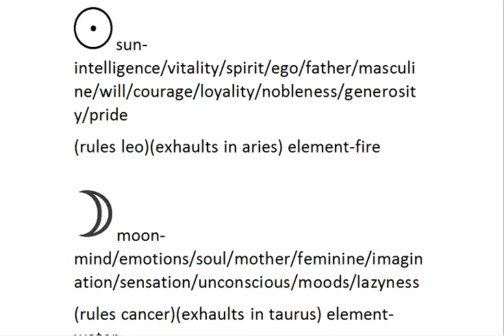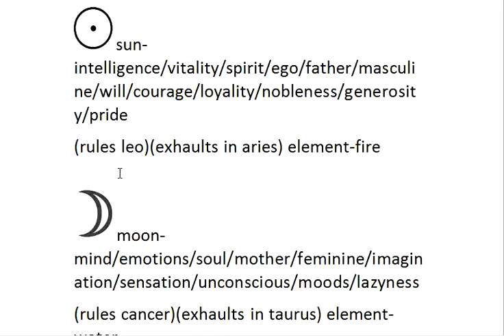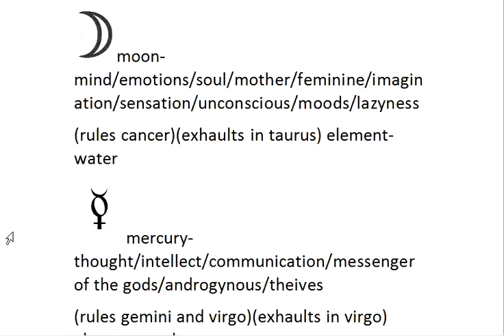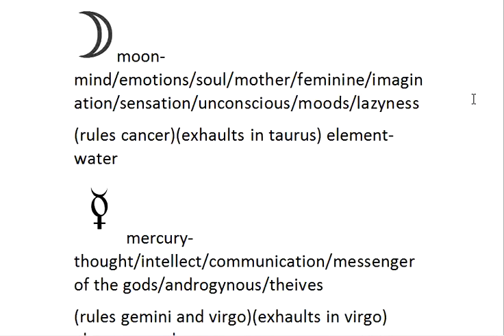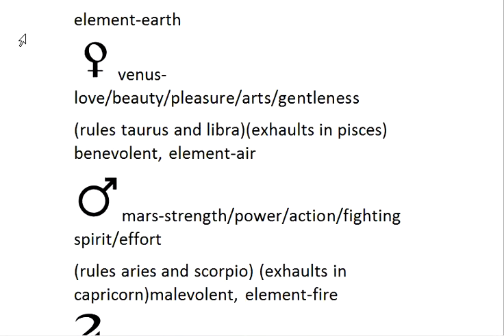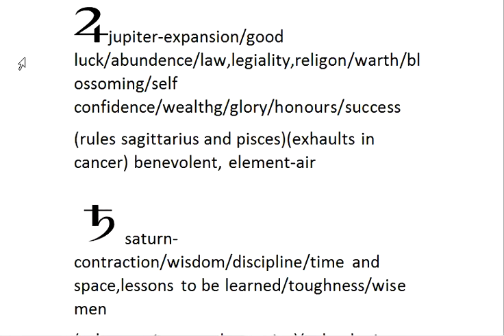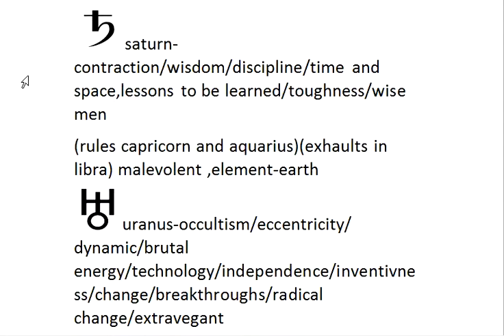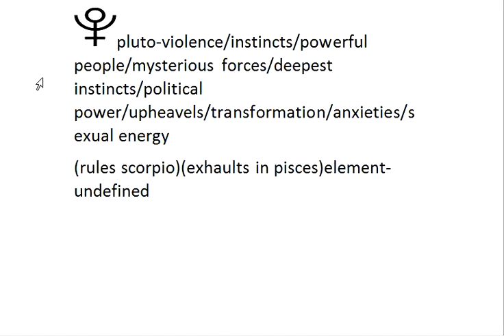Basic astrology lesson 2 - The planets and their symbols and qualities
In this 2nd lesson on basic astrology I explain the planets and all that they can mean in astrology .